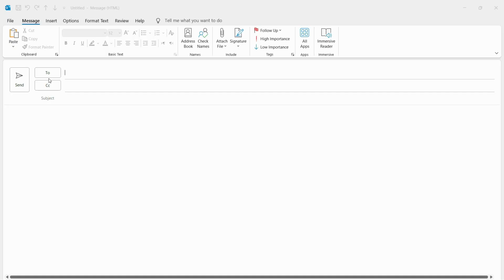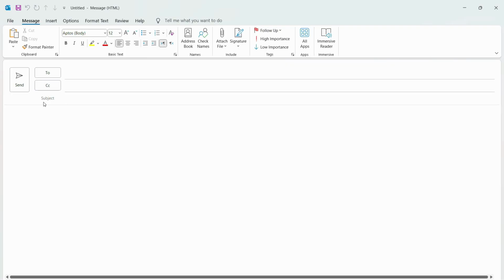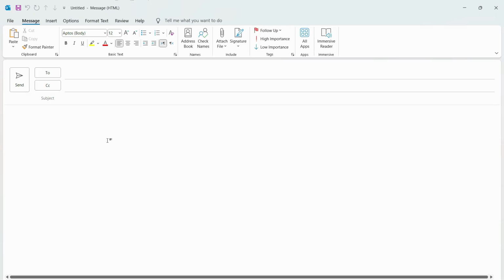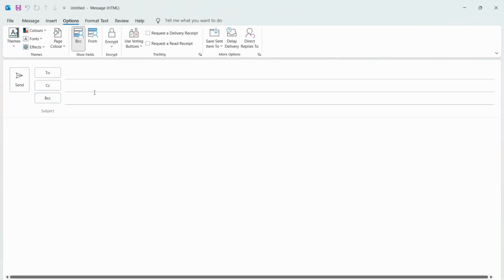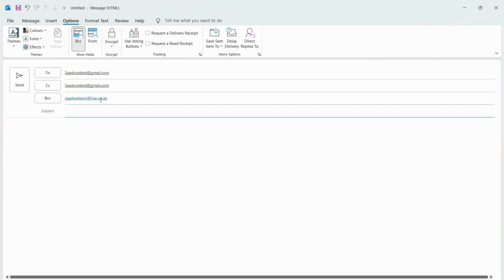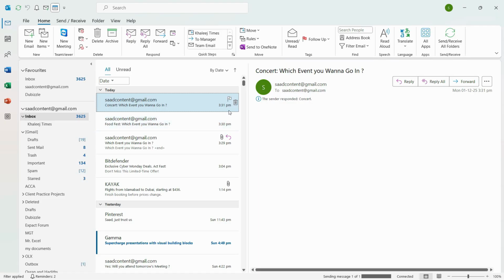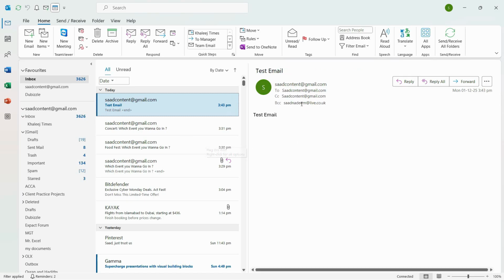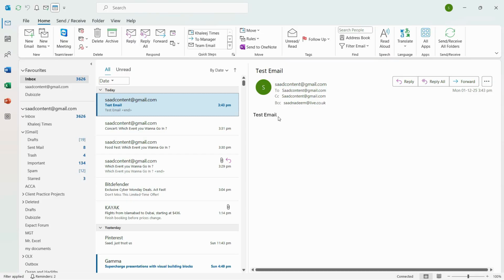How To Enable and Use Blind Carbon Copy BCC in Microsoft Outlook Step by Step Full Guide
In this video, you’ll learn how to enable and use Blind Carbon Copy (BCC) in Microsoft Outlook to send emails discreetly and professionally. This step by step full guide explains how to turn on the BCC field, add recipients correctly, and use BCC to protect email privacy.

You’ll also understand when and why to use BCC instead of CC, how it helps hide recipient email addresses, prevent reply-all issues, and manage bulk or professional email communication more effectively. This is especially useful for office work, HR emails, client communication, and newsletters.

This method works on Windows 10 and Windows 11 with Microsoft Outlook 2016, 2019, 2021, and Microsoft 365.